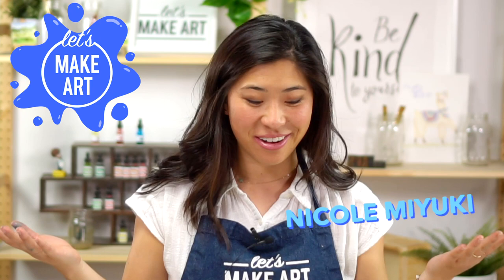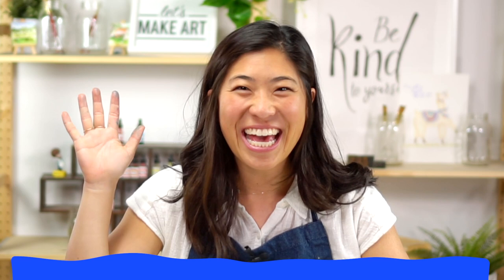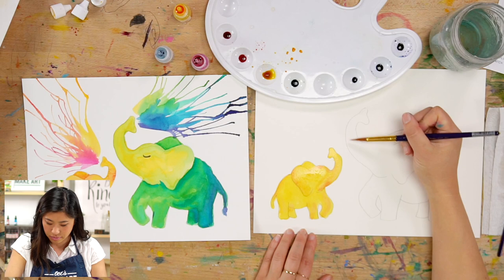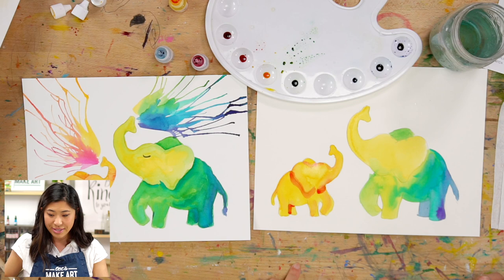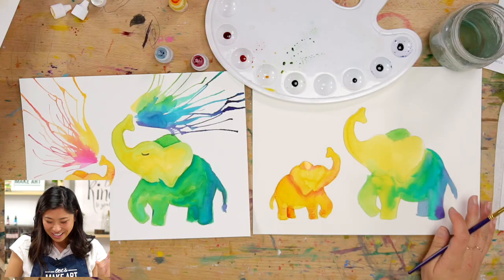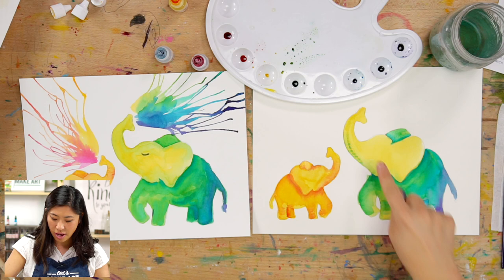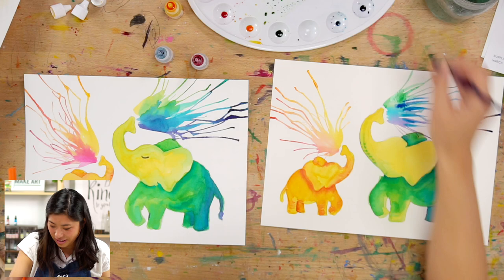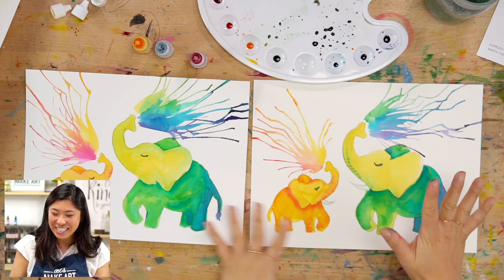Elephant Splash Party 🐘| Kids Art Lesson by Nicole Miyuki of Let's Make Art (Easy DIY Art for Kids!)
We are going to make a splash with this project! Nicole shows us how to bring these colorful elephants to life with rainbow colors and a straw. We also learn how to add shadows to the elephant so they pop off the page. This is a fun one for all ages! Learn how to paint elephants in this easy and colorful art project for children!

New to Let's Make Art? We began with the idea in mind to create an art supplies shop that empowers everyone to create! Beginning with free art tutorials focusing on watercolor painting for beginners, we focus on basic painting techniques and concepts that make our painting projects achievable for all those who wish to pick up a paintbrush! Our catalog is filled with landscape, animal, and floral DIY art projects--and many, many more--that provide ideas, inspiration and education for beginning artists and experts alike.

Chapters & Timestamps
00:00 - Welcome & Hello
00:46 - Colors & Supplies
01:54 - Mix Colors
03:09 - Motto
03:38 - Paint Calf
05:56 - Paint Elephant
08:38 - Add Shadows
15:12 - Water Sprays
17:45 - Add Eyes & Tusks